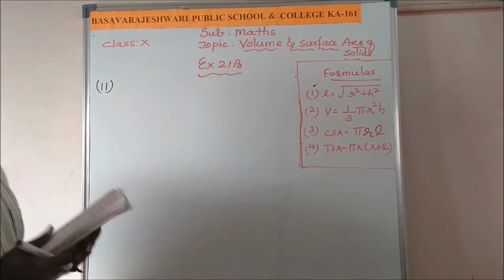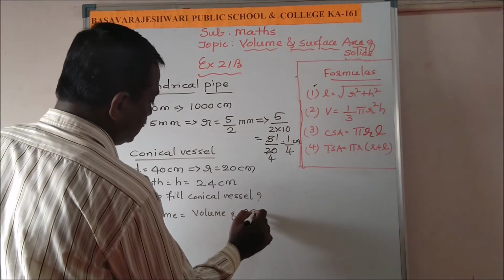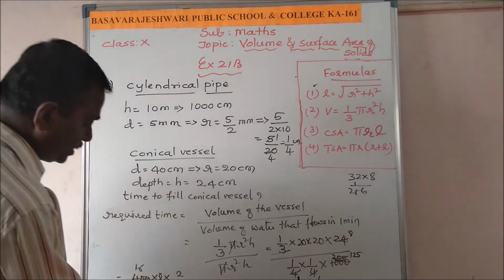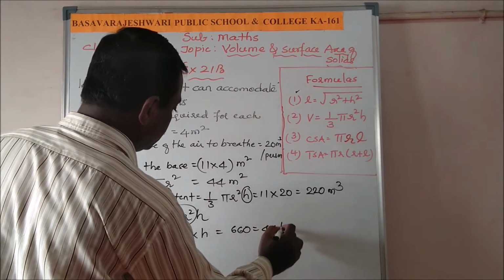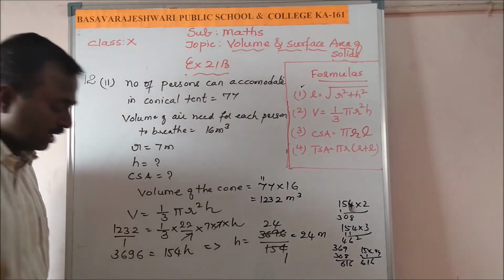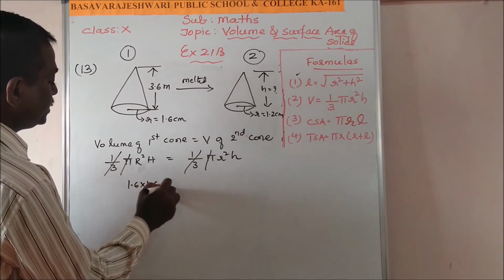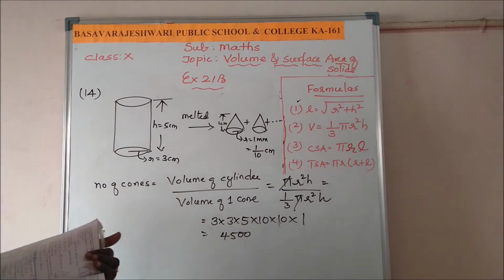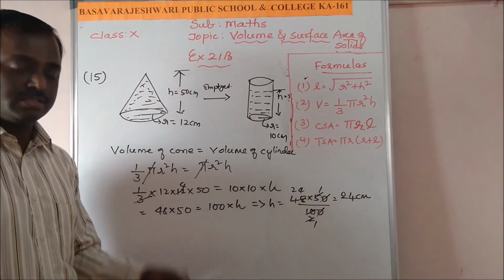ICSE-CLASS-X-MATHS-VOLUME & SURFACE AREA OF SOLIDS-PART-5